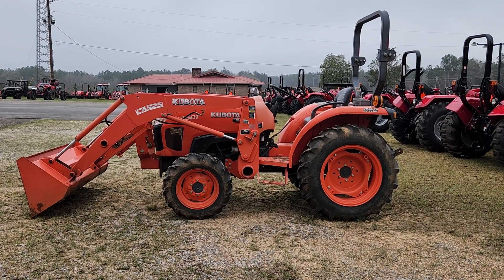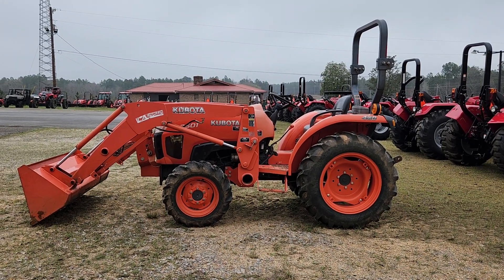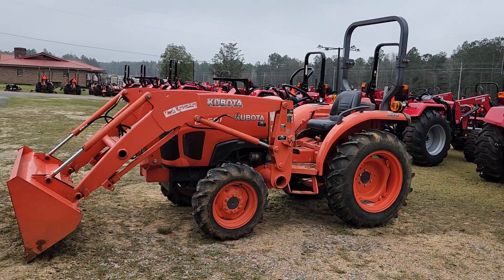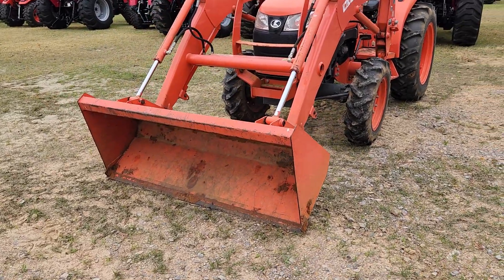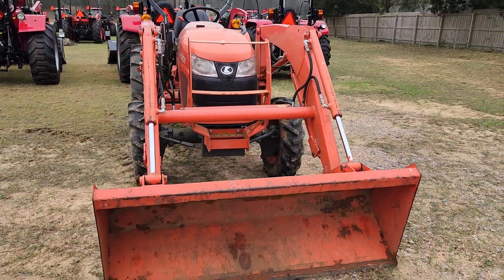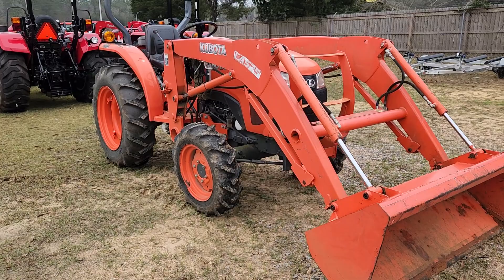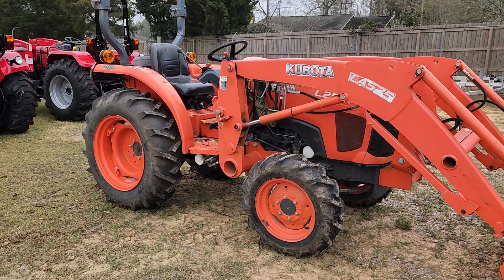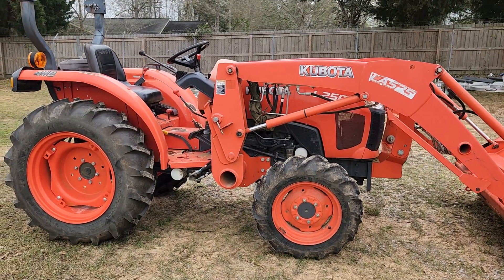Kubota L2501 Gear Tractor with Loader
739 hours. 4wd. Gear transmission. Runs great. Financing available.